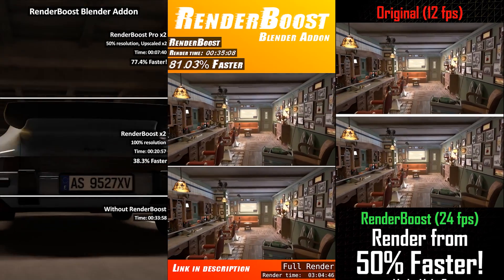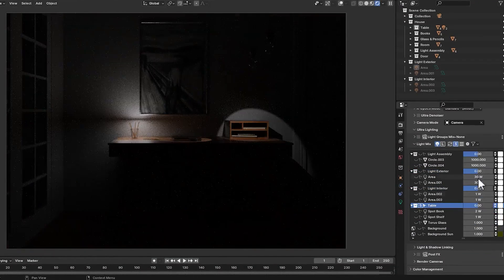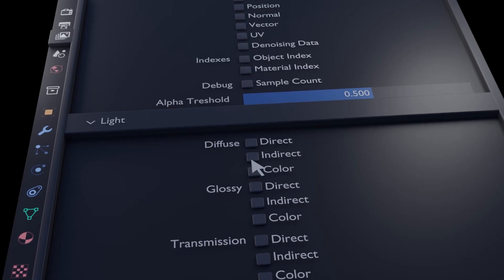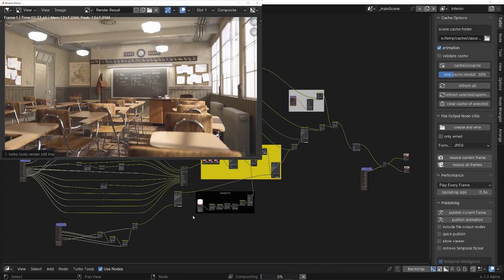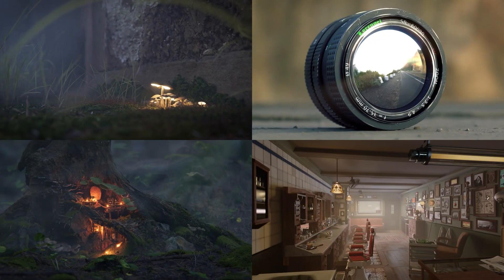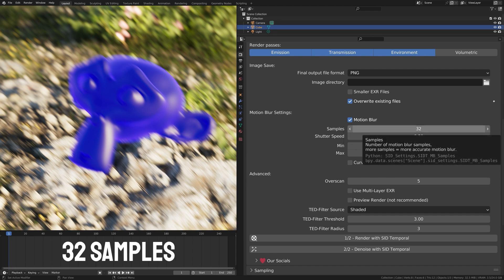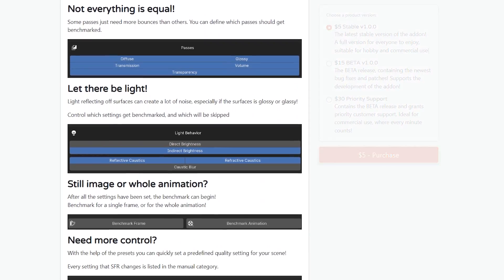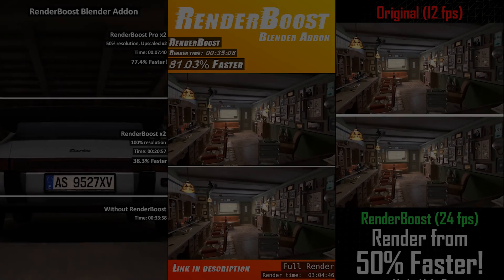6 Blender Addons for Fast Rendering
If you are tired of waiting for your renders, then you probably want to take a look at these addons.

Productivity►:
Clean Panels